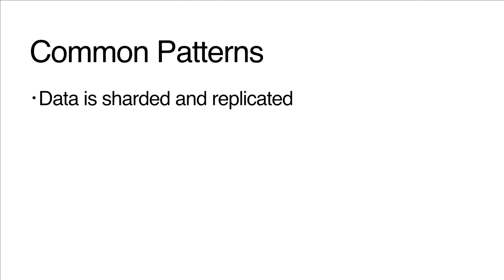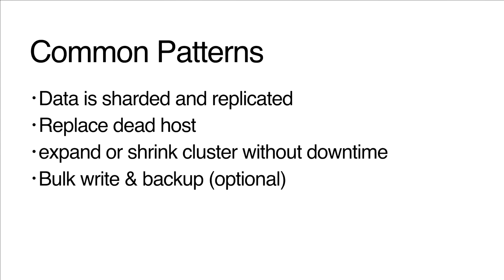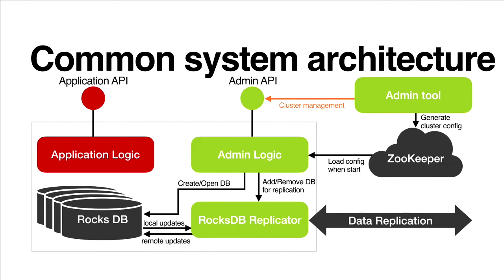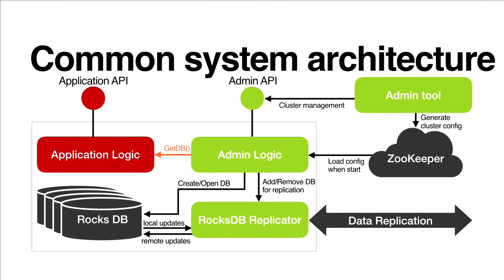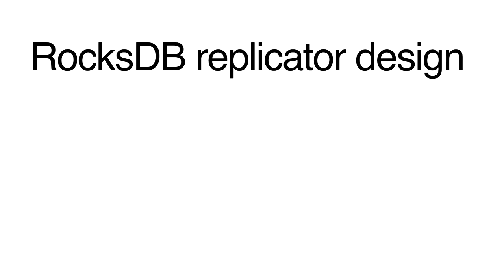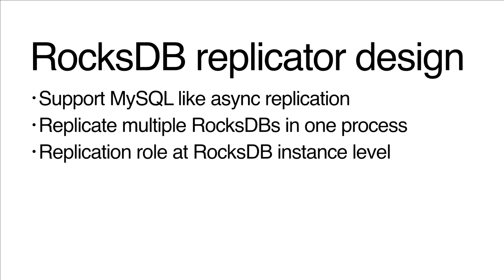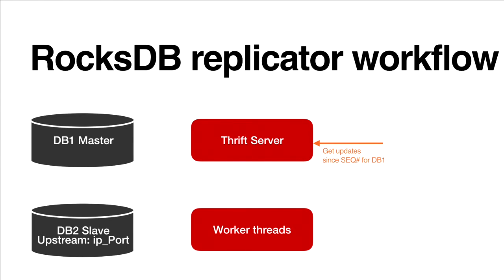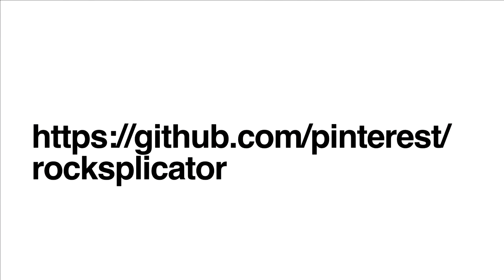RocksDB Meetup December 2016 - Rocksplicator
Bo Liu from Pinterest presents Rocksplicator: Replicating and managing embedded RocksDB for online stateful services.